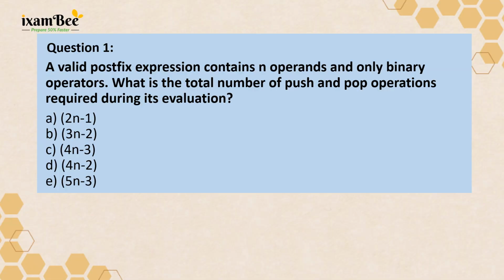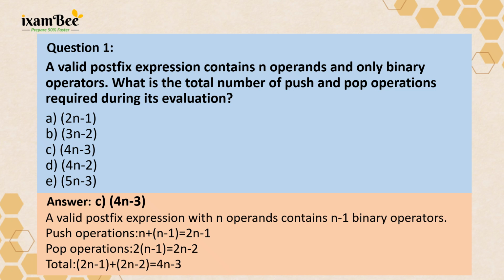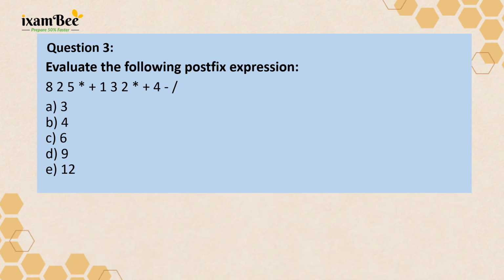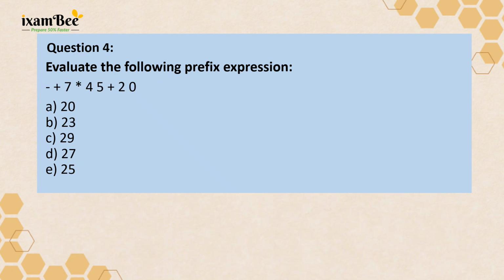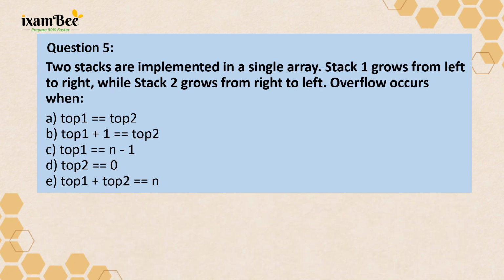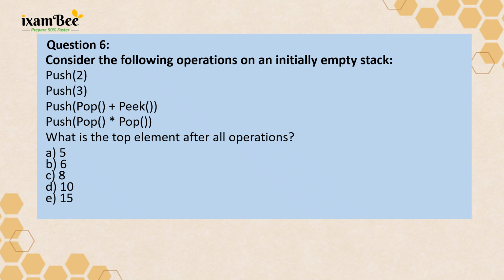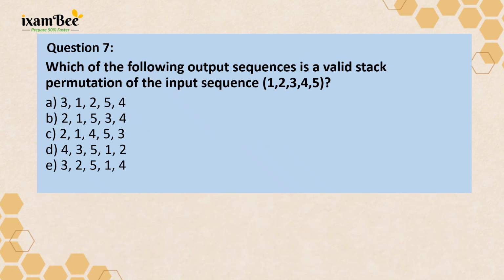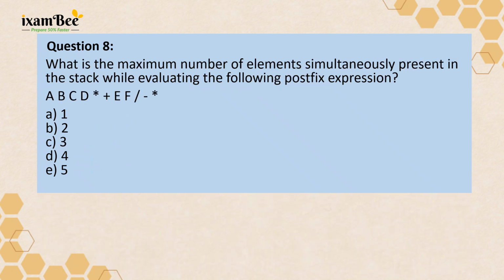IBPS SO IT 2026 Revision Series Day 2 | Stacks Important MCQs & Most Expected Questions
Preparing for IBPS SO IT 2026? In Day 2 of the IBPS SO IT Revision Series, we cover important and exam-oriented MCQs on Stacks, one of the fundamental Data Structure topics for IT Officer preparation.

This session will help you quickly revise important Stack concepts and test your understanding through carefully selected questions.

📌 In this video:

Important MCQs on Stacks
Stack operations and concepts
Most expected exam questions
Concept-based questions
Quick revision for IBPS SO IT
Data Structures revision
Exam-focused practice

Use this revision series to strengthen your technical concepts and identify areas that need more practice before the exam.